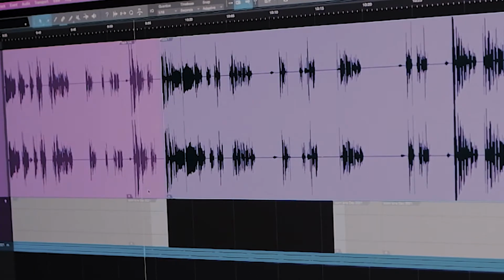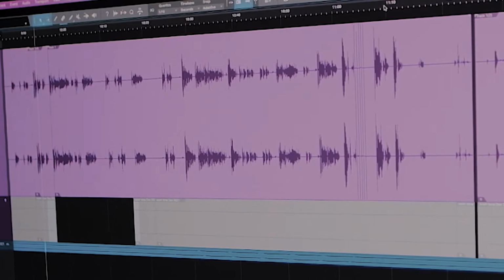Join me with cats and dogs, as I create audio magic!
In this video, I'm going at editing the old fashioned way...
0:19  gimbal
0:43  lets go! audio on screen! I'm an awesome audio artist...screen-cap is still outside my skillset :D workin' on that for some real tutorial next time!
1:11  explaining a lossless audio program
1:51  punch-and-roll brief explanation, but...
2:08  ...that is not what we're doing today! Today is How To Become a Better Narrator via Snap-marks!
3:39  this is what an edit looks like visually
4:03  sometimes characters yell - it looks like snaps, lol
4:14  two fixes in a row...how to tell them apart?
5:01  why it's worth editing this way when you're learning to be a better voice actor
6:16  workstation tour
6:38  furry-friend photo tour!
7:27  outtakes :D
7:48  prettiest Collie photo I have ever taken!

Anyone sane uses punch-and-roll, but let me tell you - editing in this old slow way is an excellent way to become a better narrator really fast.  Because the more you hear yourself doing different takes, the more accurately you can improve!

keyboard: Kinesis Advantage, best keyboard in the world for severe hand injuries

Sony MDR-7506 headphones: the professional studio standard the world over - utterly unbiased sound (most consumer headphones already have the bass and treble turned up, so that music sounds fun! not what you want when recording/editing)

Contour Shuttle Pro v2: programmable buttons and gross/fine dials, customizable for every audio or video editing program under the sun

Kinesis Savant Elite2 foot pedals: there's a zillion foot pedals out there that are fine - these work with the Mac M1 when not many do...

[high quality gear lasts a long time - pick it up refurbished, pick it up on ebay - save your $$!  I do :D]

A nice clear video on punch-and-roll recording in Studio One (the program you see me using here)